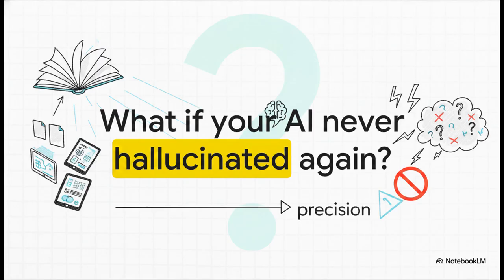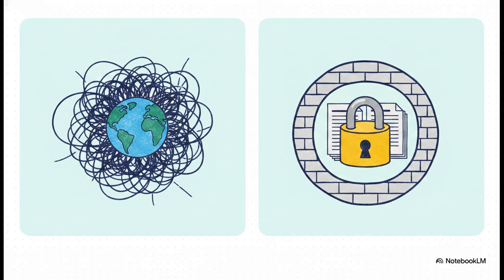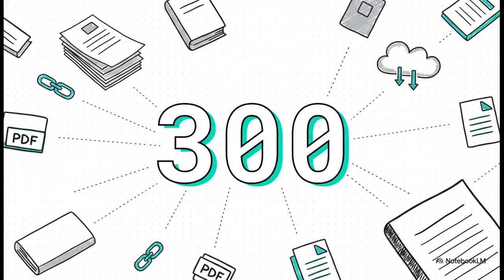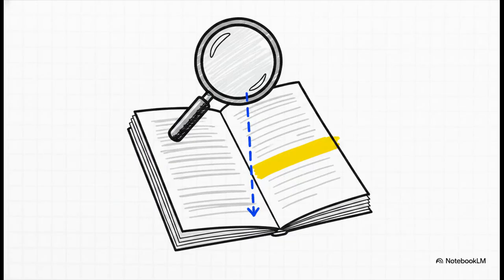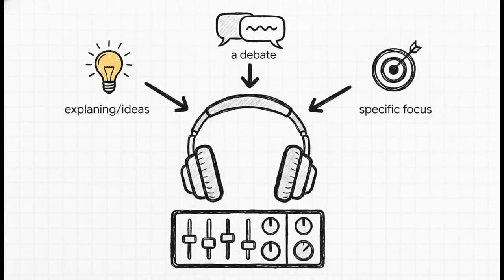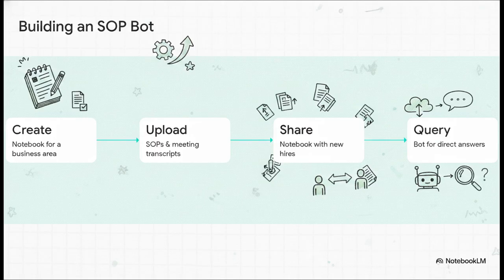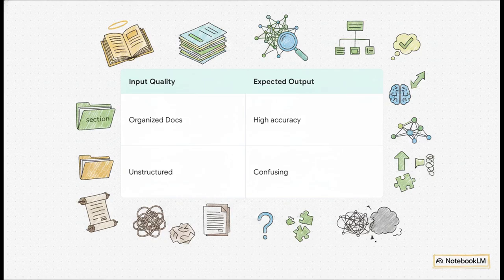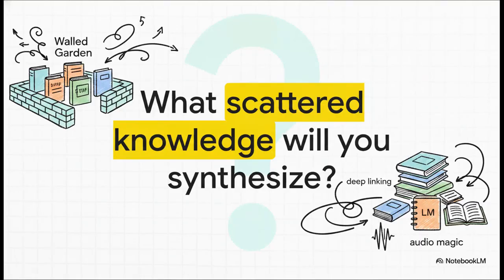Advanced Power of NotebookLM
NotebookLM use cases and updates